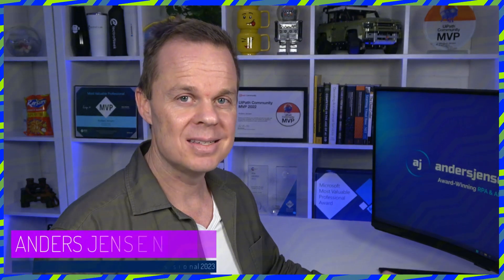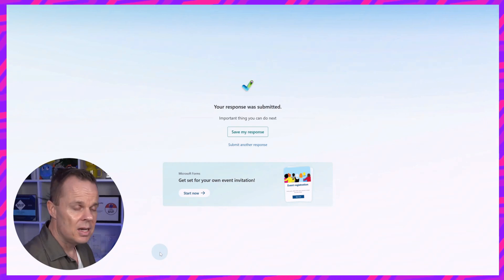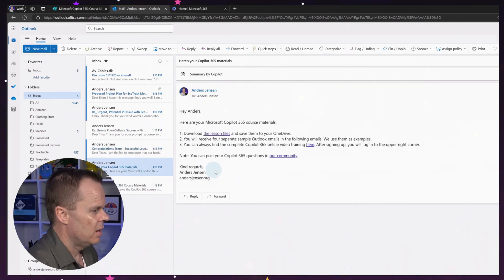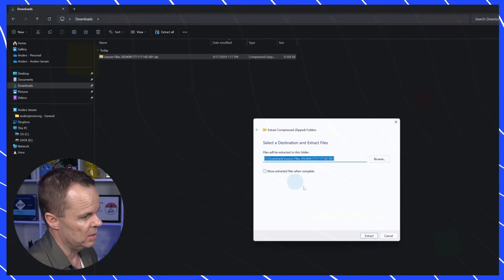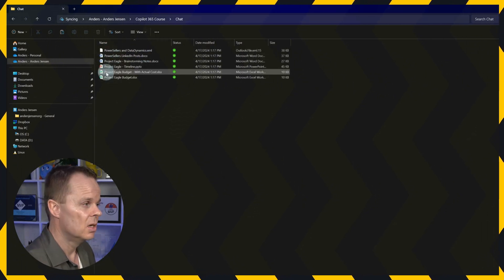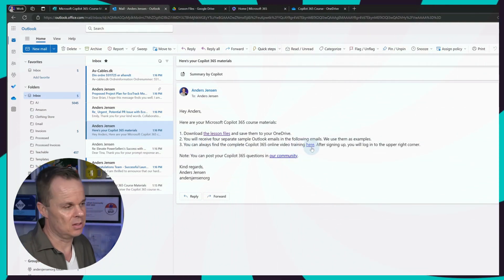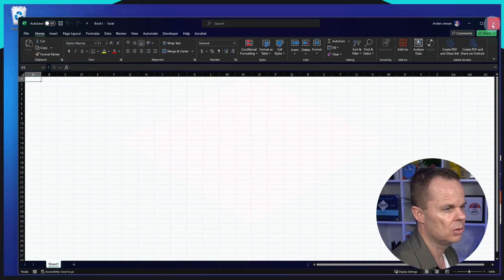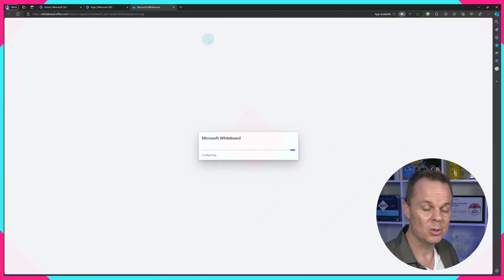Microsoft Copilot 365 Beginner to Pro How to open a Microsoft 365 application Legacy and Cloud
Introducing Microsoft 365 Copilot
Microsoft Copilot 365 Beginner to Pro How to open a Microsoft 365 application Legacy and Cloud | Part 1
Master every feature of Microsoft Copilot 365
Use Copilot 365 seamlessly with Microsoft Office
Automate workflows and optimize data analysis with Copilot 365
Apply Microsoft Copilot 365 in practical, hands-on use cases
The course is designed for active learning, letting you apply new skills in real-time scenarios. Whether writing documents, managing data, or leading teams, this course equips you with the practical skills to effectively use Microsoft Copilot 365 in any professional environment.
Microsoft 365 Copilot Explained: How Microsoft Just Changed the Future of Work |

microsoft 365 copilot
microsoft 365
copilot
chatgpt
generative ai
microsoft teams
microsoft word
outlook email
viva sales salesforce
viva sales gpt
summarise meeting notes ai
summarise meeting
open ai
Microsoft
MS Office
CoPilot in PowerPoint Tutorial
CoPilot in PowerPoint Features
PowerPoint Assistant
CoPilot in PowerPoint
copilot in excel
excel copilot
copilot
microsoft copilot
microsoft 365 copilot
copilot tutorial
microsoft copilot excel tutorial
use copilot in excel
copilot excel formulas
co pilot
ai in excel
ai for excel
ai data analysis
word
powerpoint
Productivity
Copilot
Future of Work
Technology
Artificial Intelligence
Insights
Work Transformation
Excel
PowerPoint
Microsoft Word
Microsoft Teams